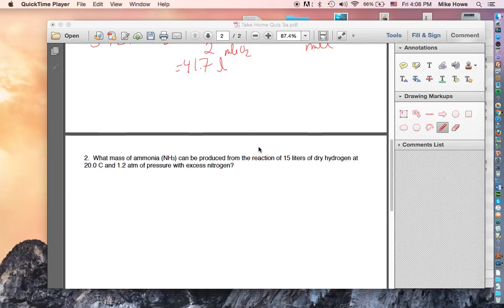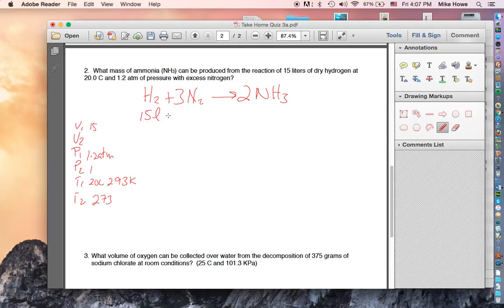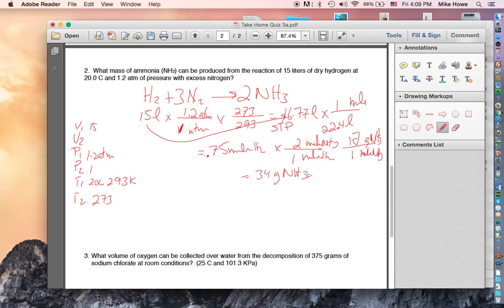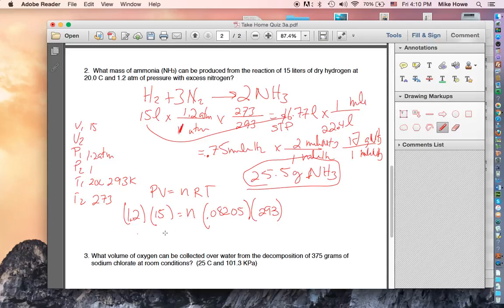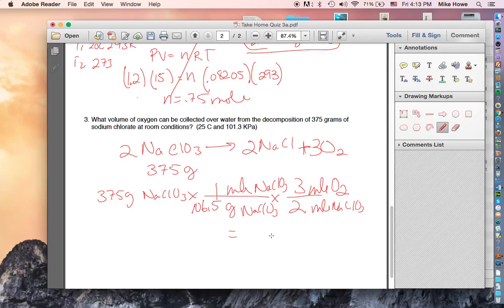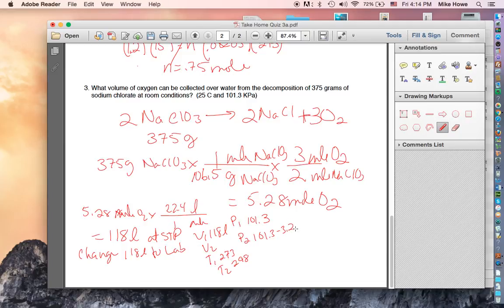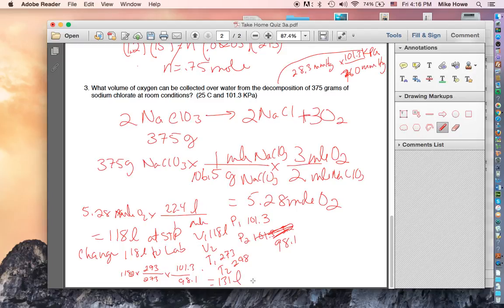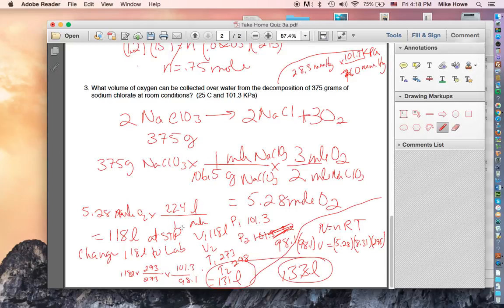take test 3 probl 2 and 3 gas stoich